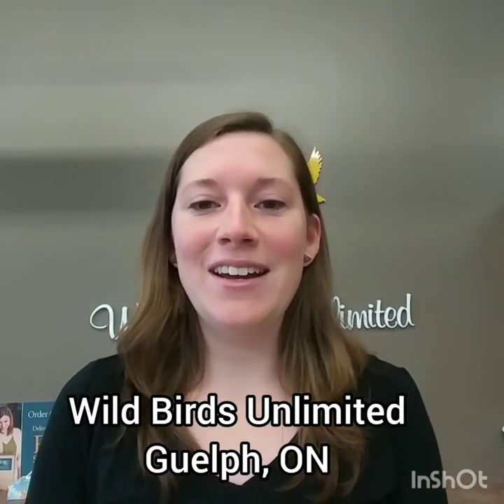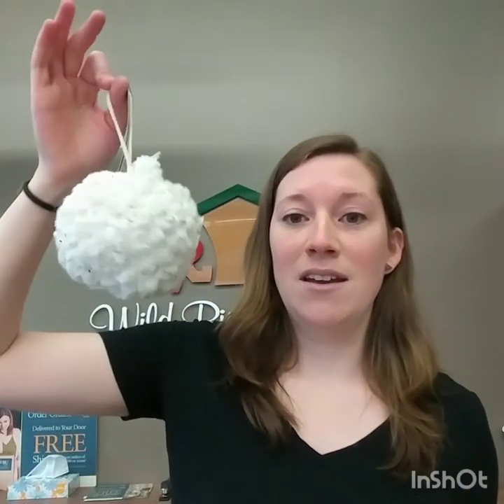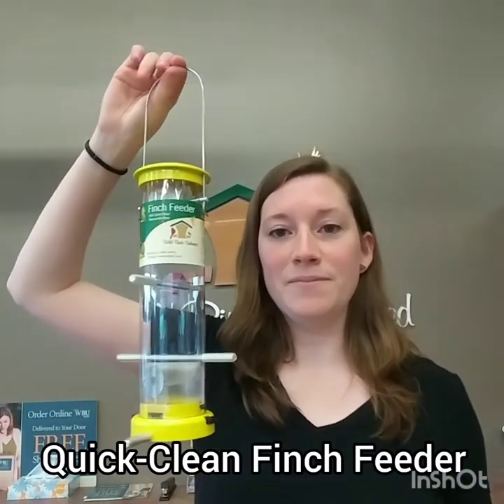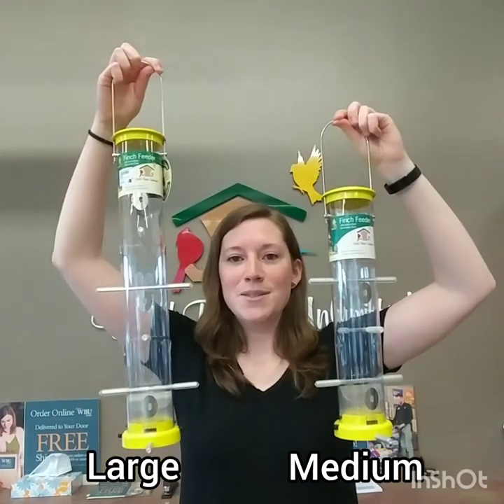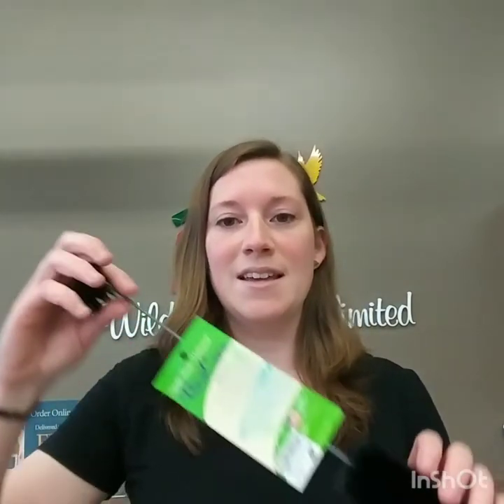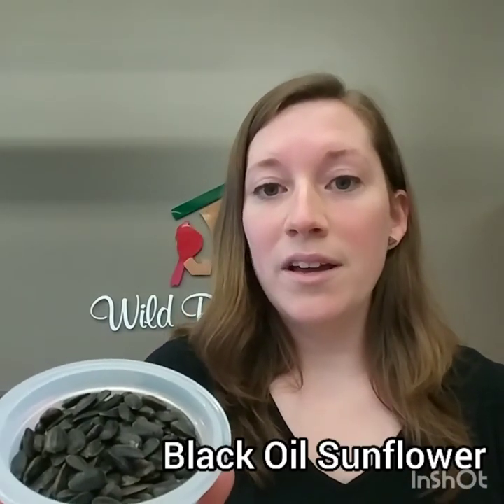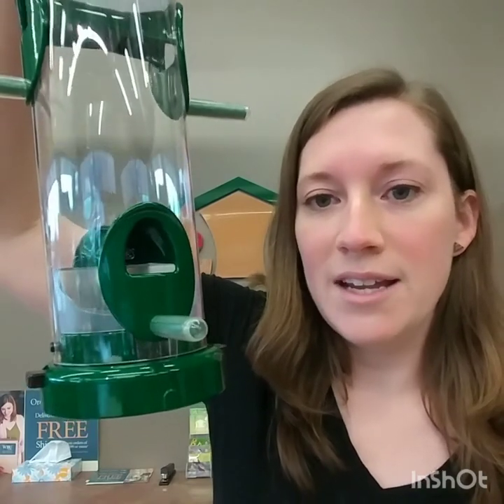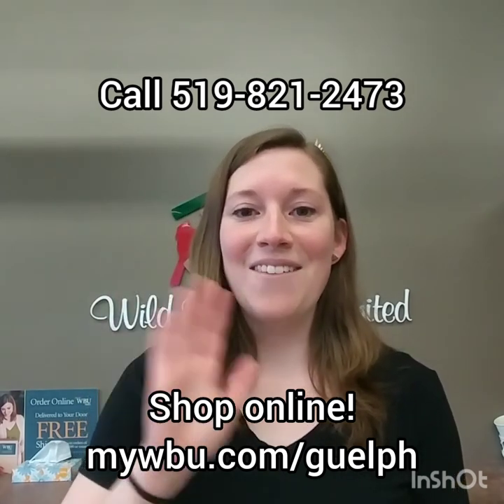All About the American Goldfinch!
The American Goldfinch is a backyard favourite. This video explains the basics about what they look like, the food they enjoy and what feeders can get them in your own backyard!